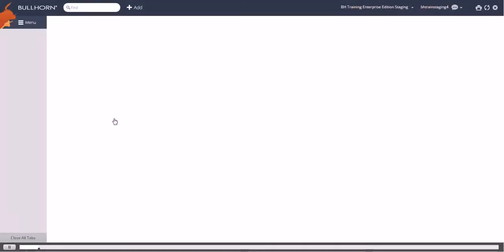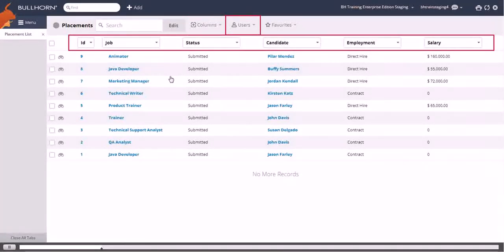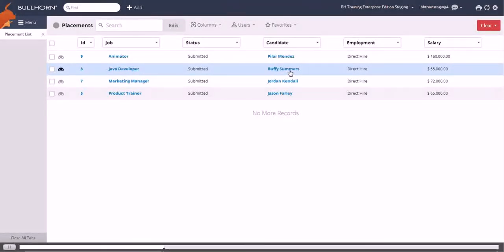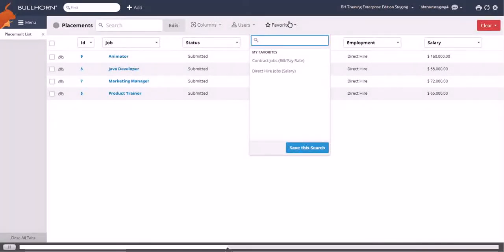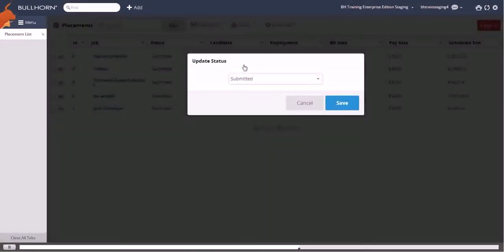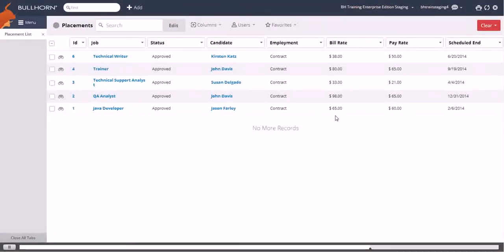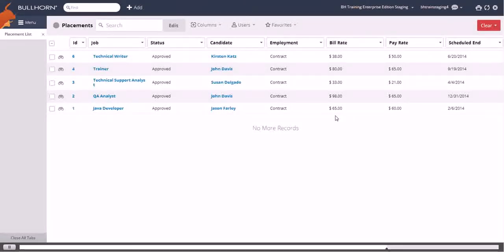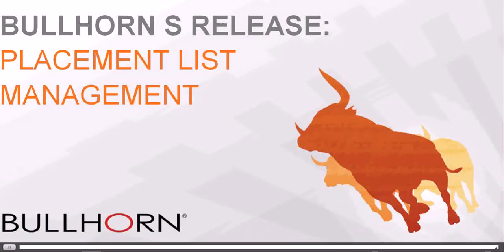Bullhorn S Release Placement List Management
Bullhorn S Release Tutorial